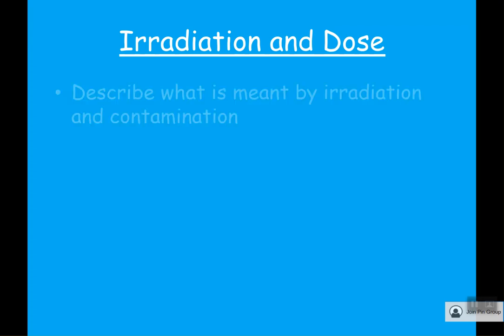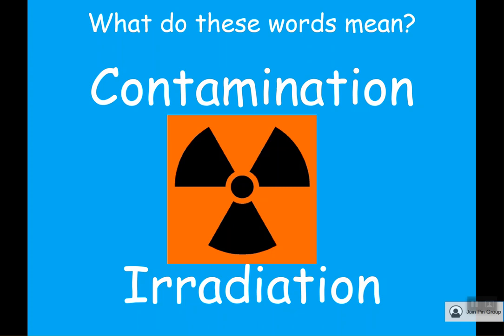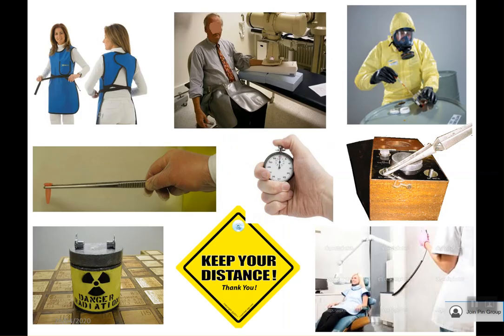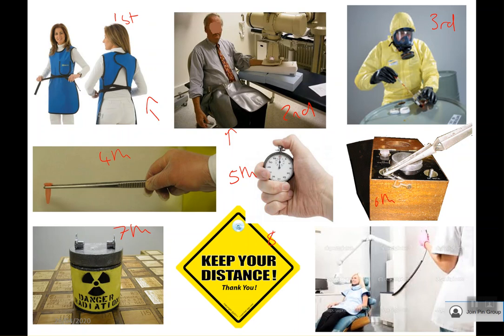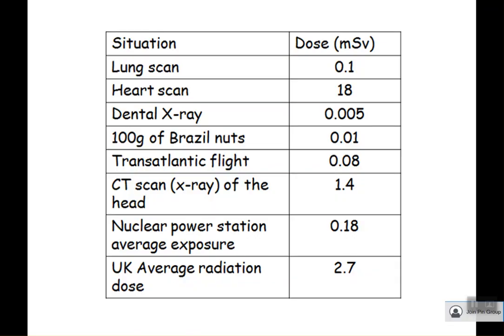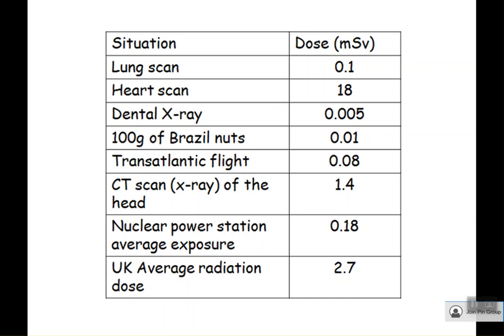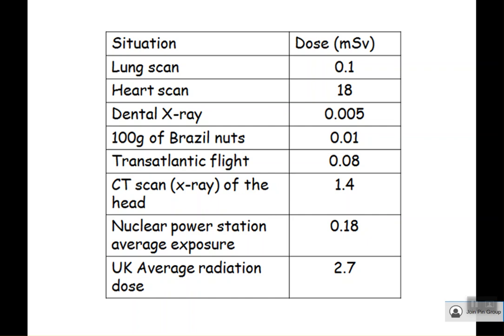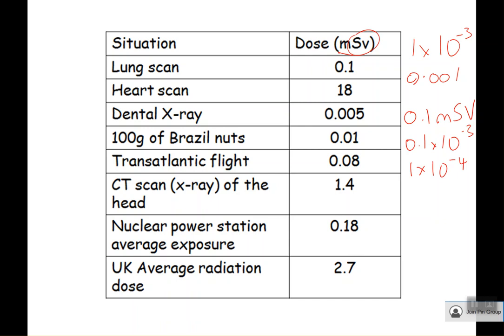Mr E Physics: AQA GCSE Physics: P4: Irradiation and Dose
Irradiation and Dose for the GCSE AQA Physics Spec. Includes what is meant by irradiation, contamination and radioactive dose.